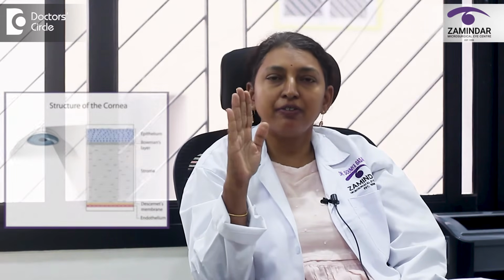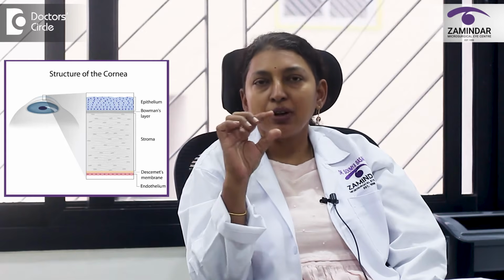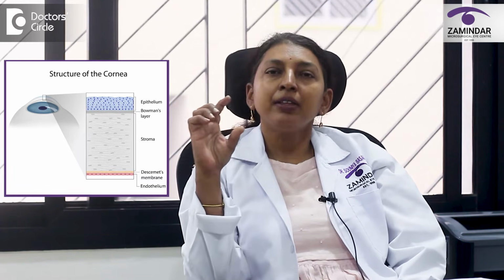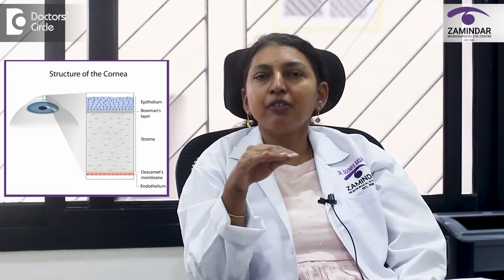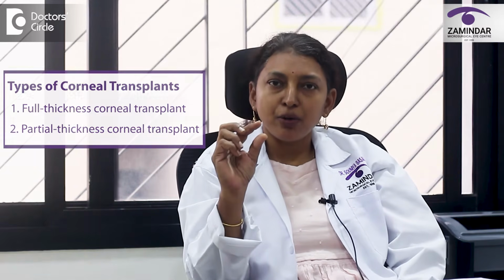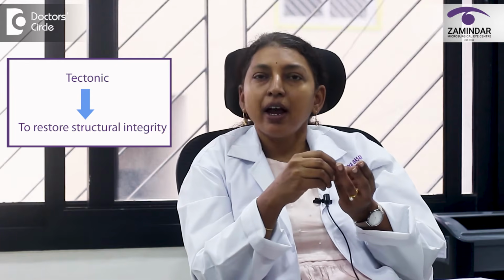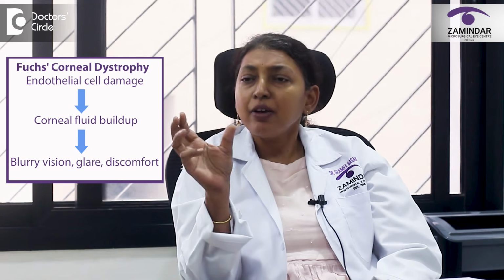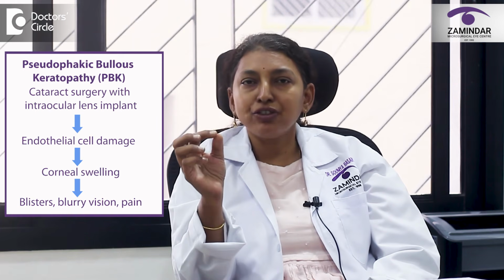Getting Clear Vision is possible! Eye Specialist - Dr. Soumya Basanth | Doctors' Circle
Dr. Soumya Basanth | Phone 📞: (Online & in-person appointment can be booked online or by call) | Cornea Consultant & General Ophthalmologist | Zamindar Microsurgical Eye Centre, Kalyan Nagar, Bengaluru, India
Keratoplasty or corneal transplant. What do we mean by keratoplasty or corneal transplantation? Where is the diseased cornea? The cornea is the black front part of the eye, which is diseased or has some issues and is replaced by a donor cornea. Basically, we have full-thickness and partial-thickness. If you go by the anatomic structure of the cornea, it has five layers. The topmost part is called the epithelium, which rests on a basement membrane called the Bowman's layer. The bulk of the cornea is formed by the stroma. Then we have a Descemet layer followed by the endothelium. Each layer can be grafted separately. There can be a full-thickness graft or a partial-thickness graft. Full full-thickness graft is called penetrating keratoplasty. The reasons why we do these keratoplasties, either full thickness or partial thickness, are one is tectonic integrity. When there is some deficit, that's when we, to prevent and you know further damage and protect the integrity of the cornea, do this. That is called a tectonic graft or a therapeutic. When the diseased cornea due to any kind of infection, be it viral, fungal, or bacterial, is replaced with a donor graft to abolish the infection. Then, for optical keratoplasty is when you know, post-therapeutic keratoplasty or there is a scar that happened in the yesteryears or in childhood. To give them the best optical outcomes, that's when we do the optical keratoplasties. Both full-thickness and partial-thickness grafts are done for the same reasons. Partial thickness is when only one part of the cornea is grafted. That is, we divide that further into anterior. An anterior is the anterior-most or the front part of the cornea is grafted and the posterior keratoplasties. Anterior keratoplasties are further classified as anterior lamellar keratoplasty or ALK, deep anterior lamellar keratoplasty DALK and ALK, and posterior lamellar keratoplasties, including DLEK deep lamellar endothelial keratoplasty, DSEK Descemet stripping endothelial keratoplasty, and then the other variety in the Descemet automated endothelial keratoplasty, and then we have DMEK or Descemet membrane endothelial keratoplasty. These are very highly advanced technologies where we replace only the diseased posterior layer, that is, the posterior part of the cornea. These endothelial keratoplasties are highly advanced. We use state-of-the-art technology to perform this. All this is done when we have inherited disorders, like there's a condition called Fuchs endothelial dystrophy, where only one layer or the posterior-most layer, the endothelium of the cornea, is diseased. We replace only what is the diseased part, so that the rest of the cornea is not touched or it's untouched. The second option, where we do these endothelial keratoplasties or posterior lamellar keratoplasties, is pseudophakic bullous keratopathy, which is a condition that occurs post cataract surgery where the endothelium is damaged because of surgical insult where the endothelium is damaged and non-functional because of the surgical insult. That is only that diseased part is grafted. This is, in brief, what we do about these keratoplasties in a nutshell. What are the different types of keratoplasties available? Posterior, anterior, and full thickness or a partial thickness and different categories in each variety as I have discussed before. Thank you.